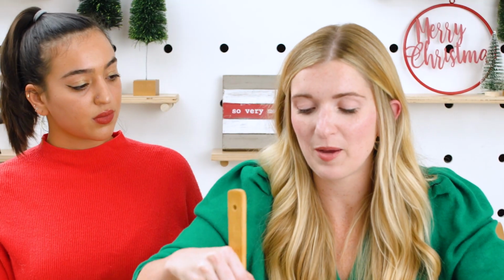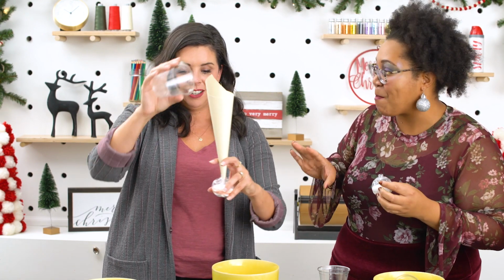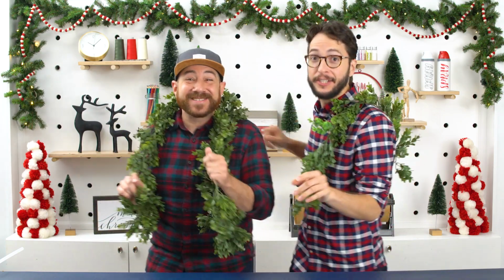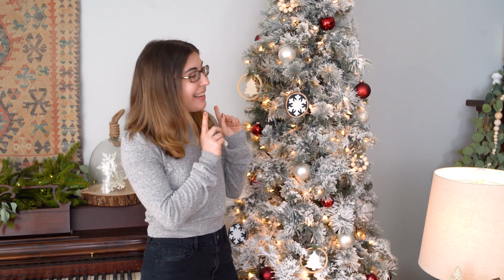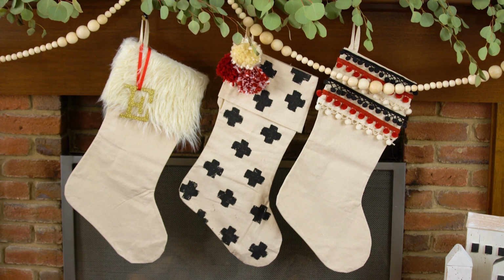A Very Handmade Holiday Trailer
The Handmade team is bringing you all the Christmas cheer with 12 new holiday DIY projects to make the season merry and bright!